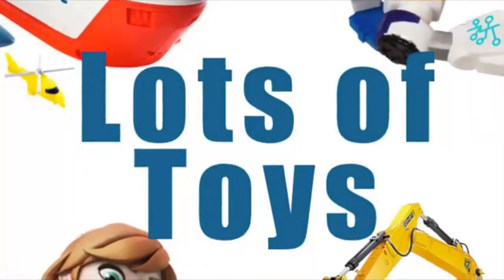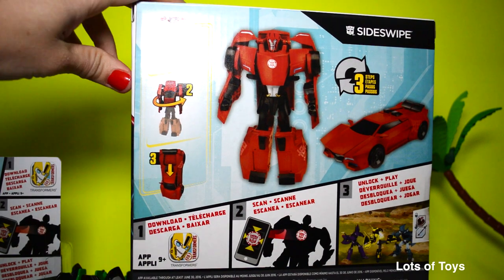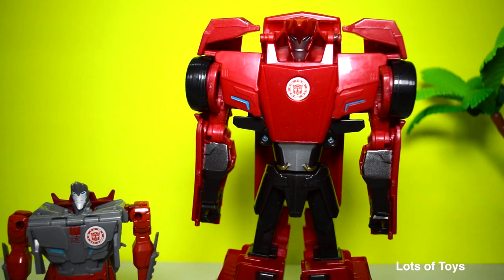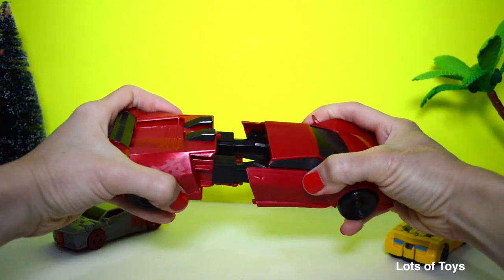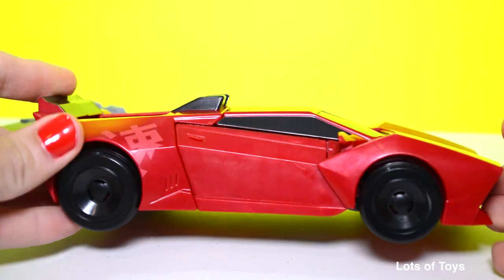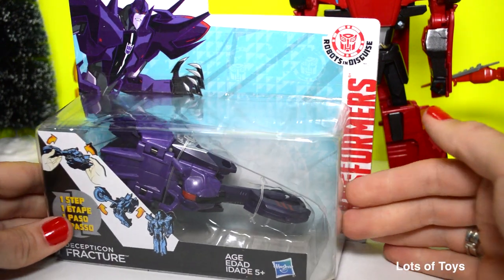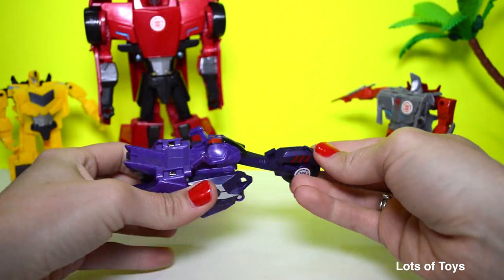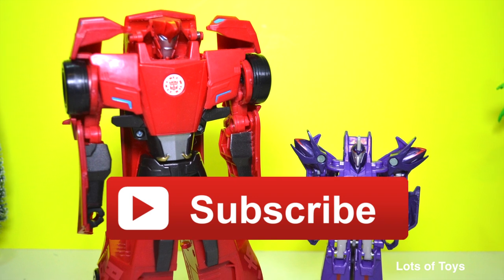Transformers Robots in Disguise Sideswipe Robot to Car, Decepticon, Fracture Motorcycle, Bumblebee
Transformers Robots in Disguise Sideswipe Robot to Race Car, Decepticon, Fracture Motorcycle, Bumblebee

Sideswipe Features
3-Step Changers Sideswipe figure
Figure converts from robot mode to sports car mode and back
Converts in 3 speedy steps
Scan the figure's badge into the Transformers Robots in Disguise app to unlock the character in the app (device not included)

Fracture Includes
Features
One-Step Warriors Decepticon Fracture figure
Figure converts from robot mode to motorcycle mode and back
Converts in 1 step
Includes figure.
WARNING: CHOKING HAZARD - Small parts will be generated. Not for children under 3 years.